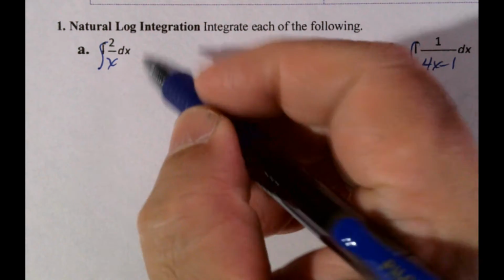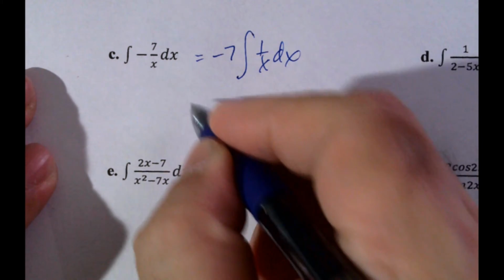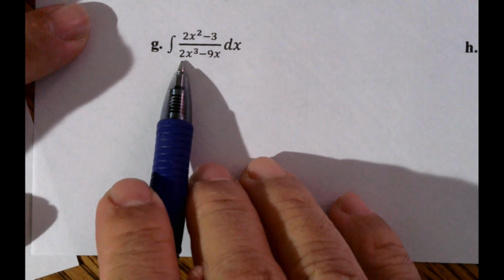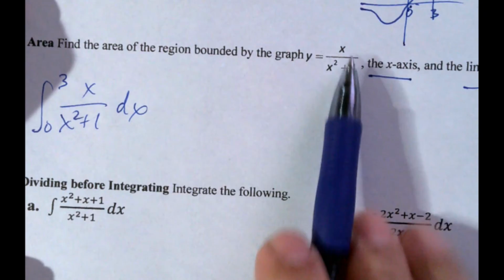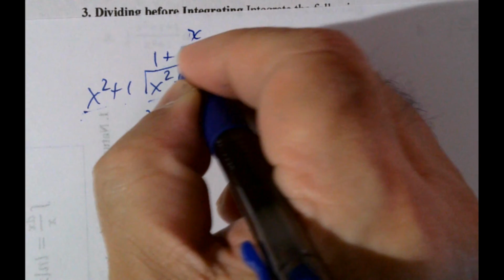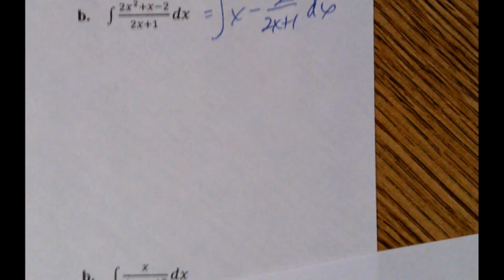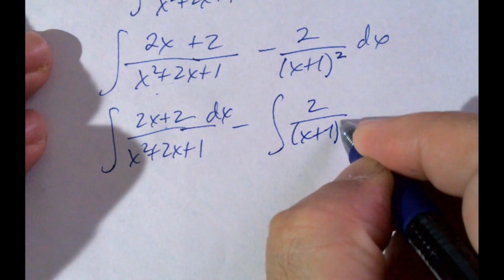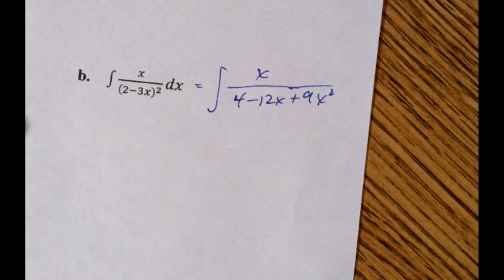IB Page 266 and 267